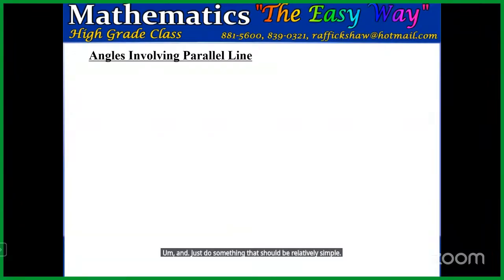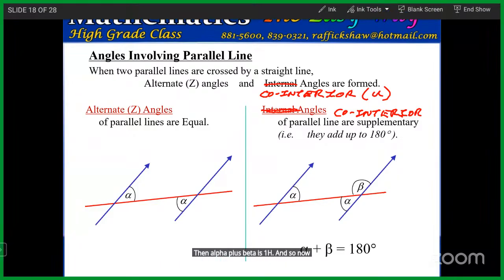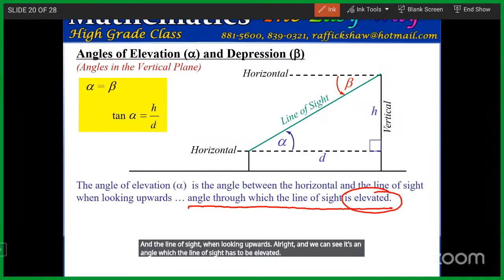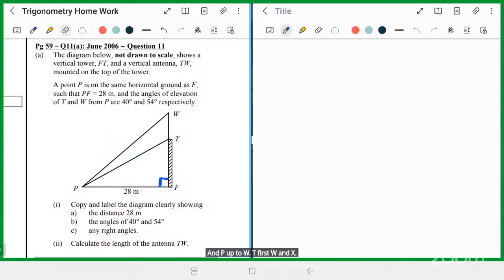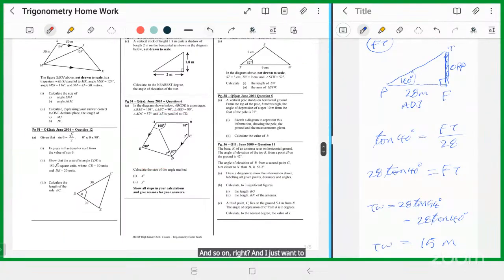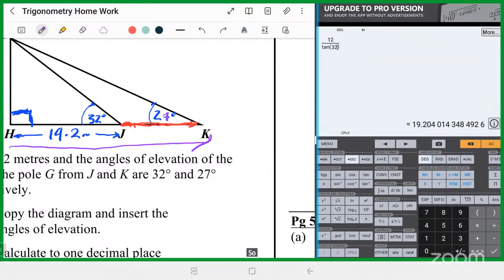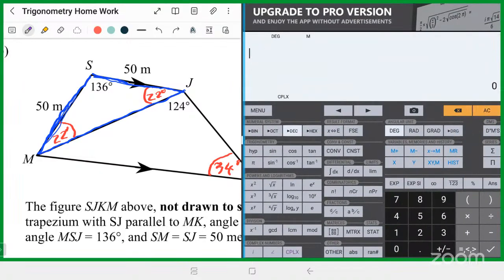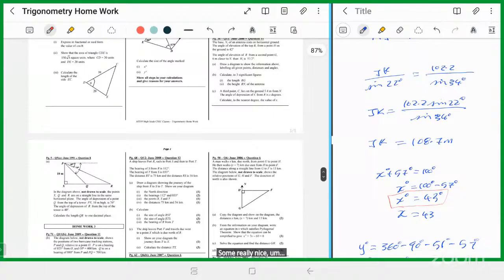CSEC Maths Class January 12, 2026 - Trigs.